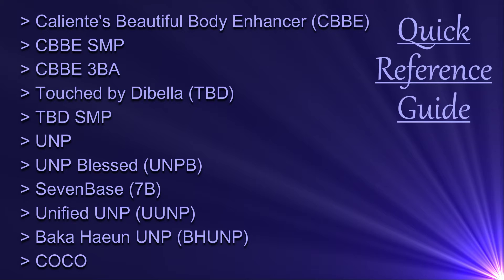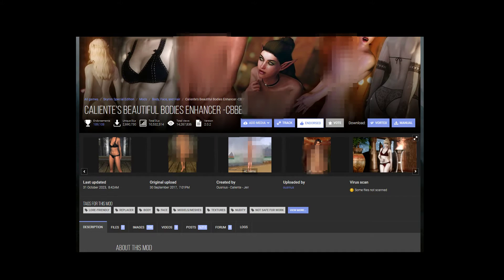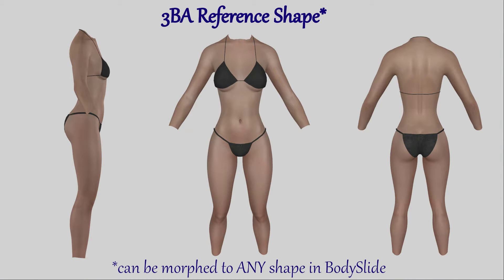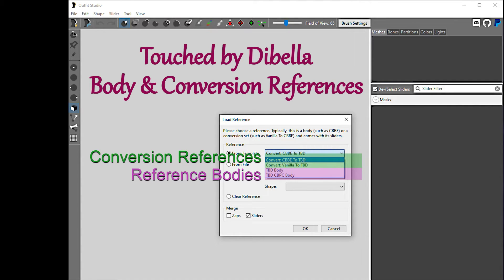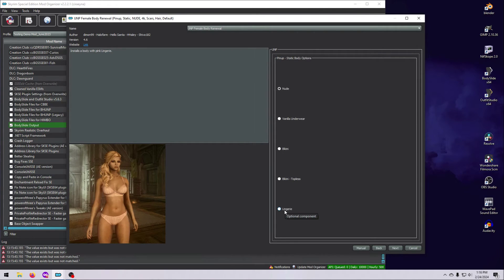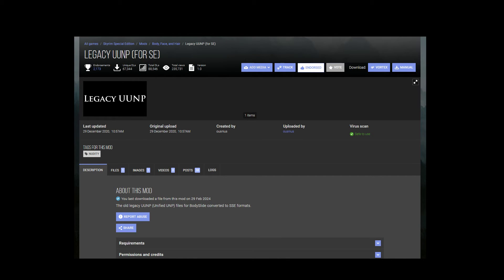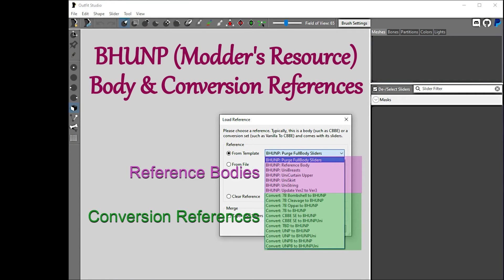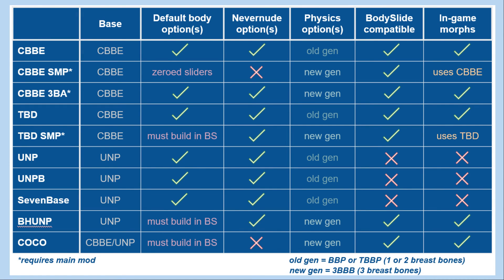Outfit Studio 45: Female bodies for Skyrim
So many body mods - how do you choose?  Here is a summary of some of the most popular female body mods for Skyrim Special Edition.  This is not a comprehensive in-depth review, but more of a high-level peek at the most important points you need to know for doing outfit conversions.  Especially important are the BodySlide and Outfit Studio reference shapes and body conversion references, as we will be using those in the upcoming episodes for converting outfits from one body type to another.

Kudos and a huge “thank you” to ALL the mod authors behind the creation of these (and other) body mods.  I know just enough to appreciate how much work goes into making these.  Please don’t forget to endorse your favorite body mods to show the authors your gratitude.

_*CORRECTION - Please note that I was working with some old information, and CBBE from v2.0 and up now shares all the same body sliders as CBBE 3BA (except for a few genital-specific ones)!*_

*TIMESTAMPS*
00:00 Outfit Studio 45: Female bodies for Skyrim
00:32 Quick Reference Guide
01:04 Which body mods are BodySlide compatible?
01:19 Why choose one body mod over another?
02:04 All bodies started somewhere
03:00 Caliente’s Beautiful Body Enhancer (CBBE)
04:37 CBBE SMP and CBBE 3BA
06:40 Touched by Dibella (TBD)
07:23 TBD SMP
08:02 UNP
09:54 UNP Blessed (UNPB) and SevenBase (7B)
11:34 Unified UNP
12:29 Baka Haeun UNP (BHUNP)
14:07 COCO
15:40 Which body mod should I use?
15:56 Summary of all female body mods in this video
17:13 Wrap Up

*RESOURCES:*
_(Please note that most of these are *NSFW* so YOU HAVE BEEN WARNED!)_
9.  UUNP (Unified UNP), not one body but a collection of UNP-based bodies
12.  BodySlide and Outfit Studio
13.  Official BodySlide Wiki (Conversion Refs)

*SKYRIM OUTFIT REFIT MODS SHOWN IN VIDEO:*
_(Please note that there may be others, these are just suggestions)_
CBBE: packed in base mod
COCO Body B: use BHUNP refits

*CREDITS:*
Ousnius, Caliente and Jeir - Caliente’s Beautiful Body Enhancer (CBBE)
Ousnius - CBBE SMP
Acro - CBBE 3BA
TheMilkDrinker - Touched by Dibella (base mod and SMP)
Dimon99, HelloSanta, Reize, and Shiva182 - UNP Female Body Renewal
Blessed Redux Project Team and Shiva182 - UNP Blessed
Crosscrusade, DeMoNhUnTeR1986, Sevennity, whiteinnocence - SevenBase
Bakafactory and Haeun - BHUNP
COCO and Daymarr - COCO